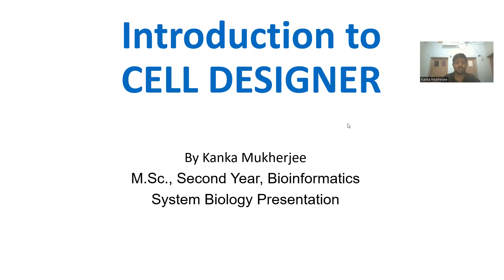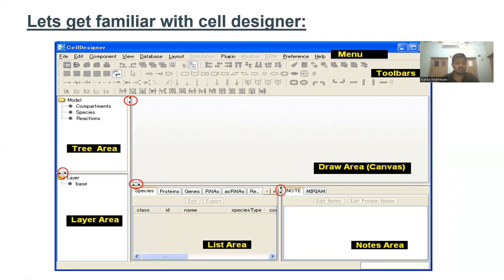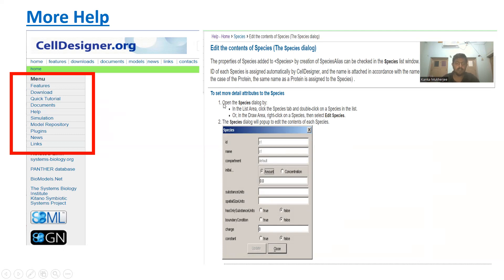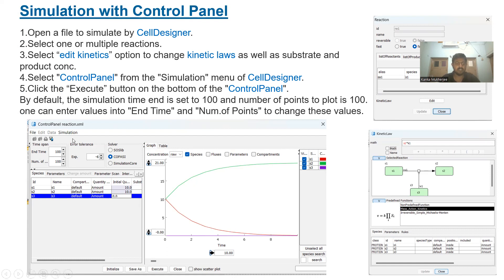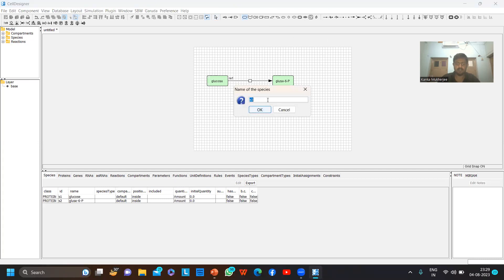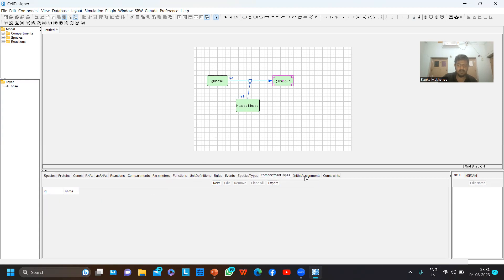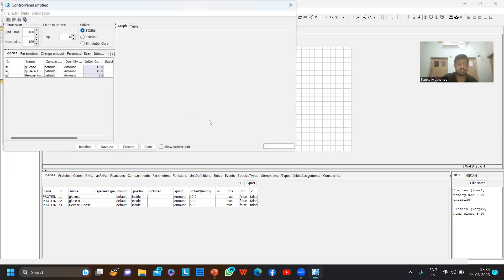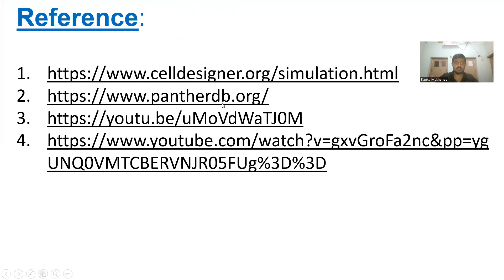Introduction To CellDesigner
Msc. Bioinformatics System Biology Presentation 2023.